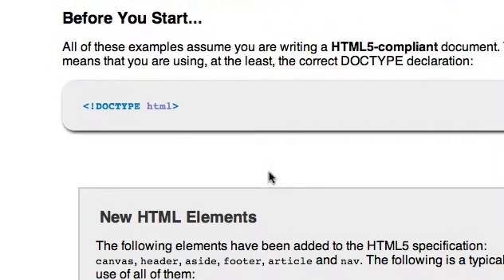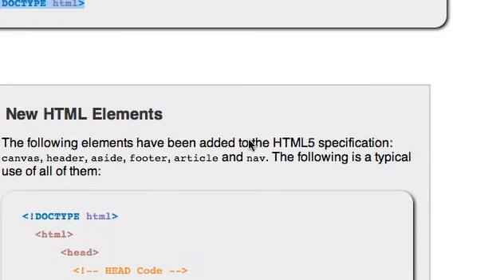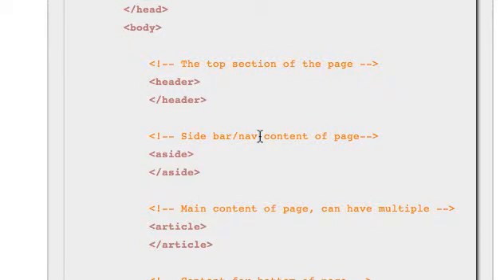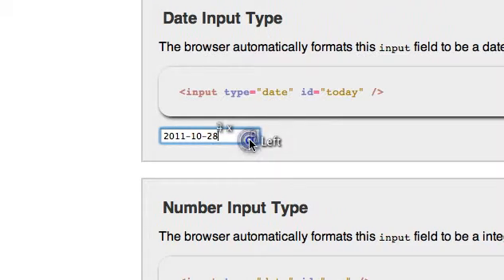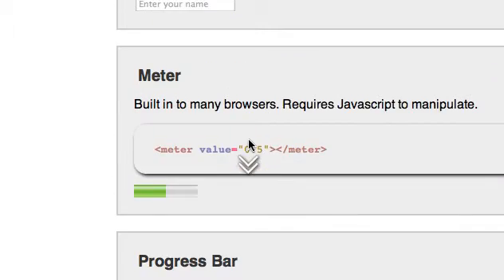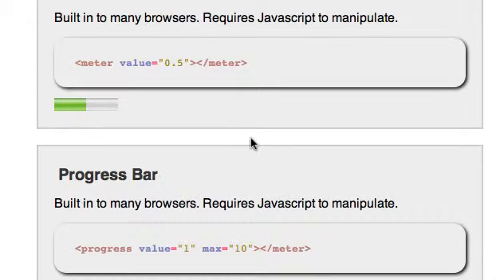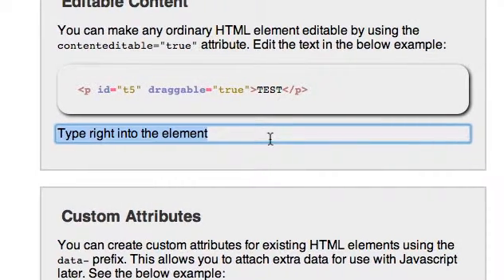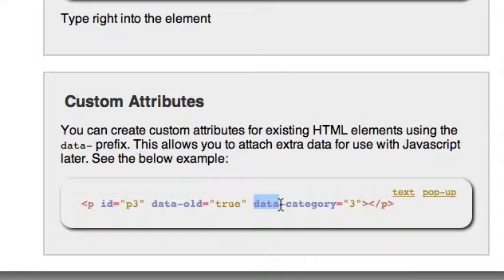citWebDev: HTML - HTML5 Preview